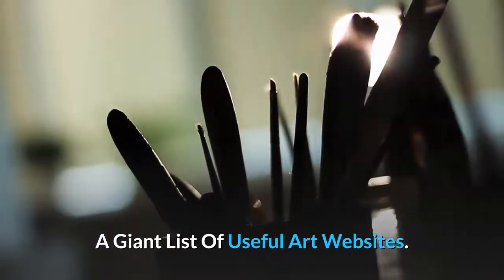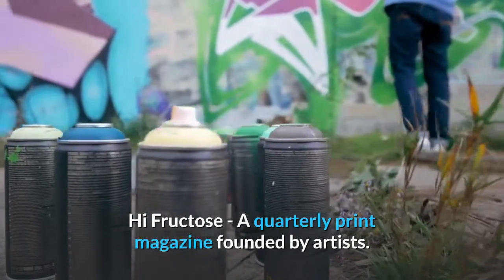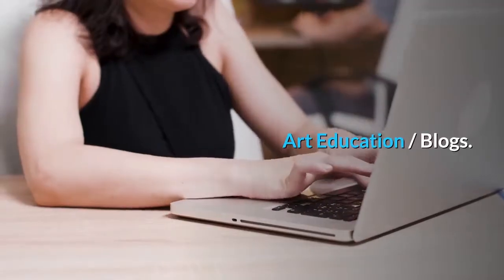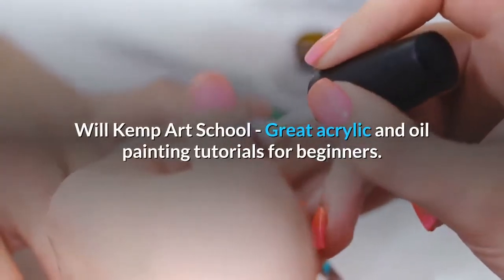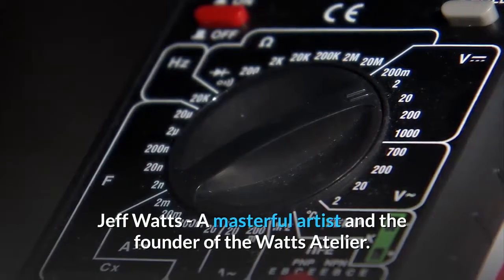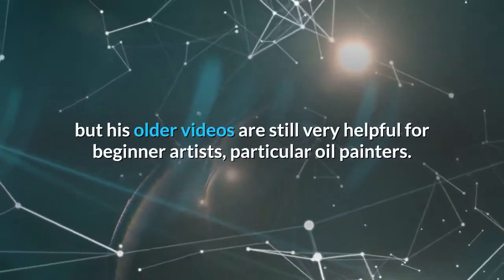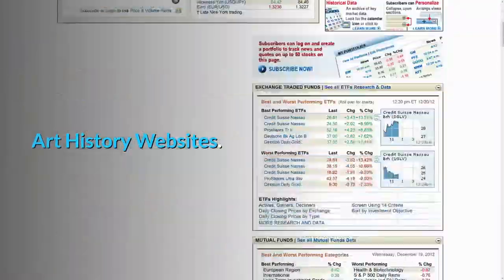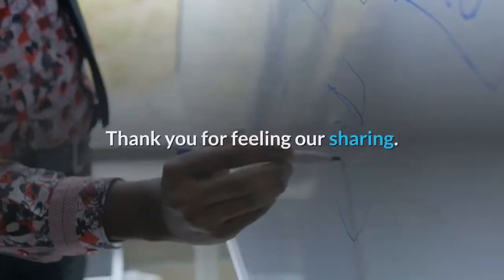A Giant List Of Useful Art Websites - Oil Painting Portrait Service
Professional Hand Painted Of Your Ordinary Photo To High End Oil Painting Portrait That Will Be Valued & Cherished For Generations

Materials used:
• Oil paints
• Glass palette
• Palette knife

Why Us?